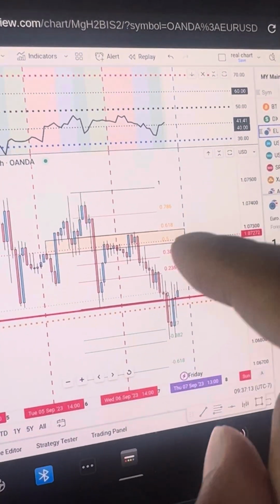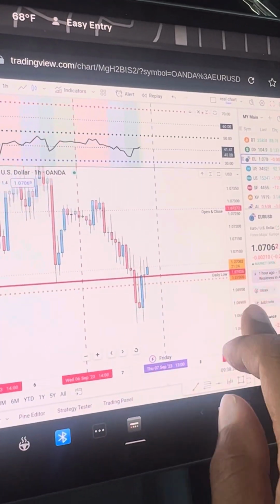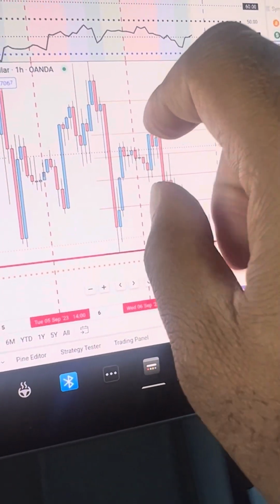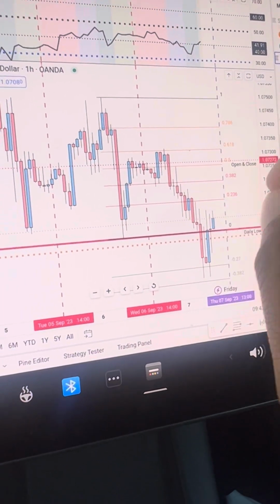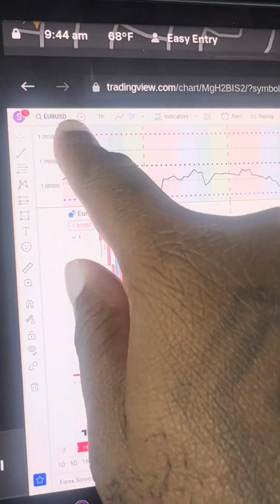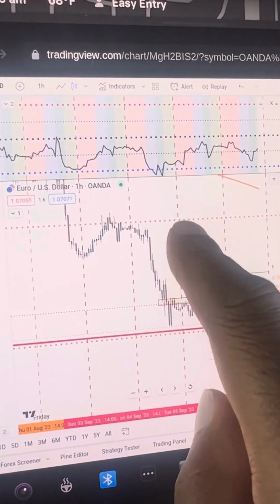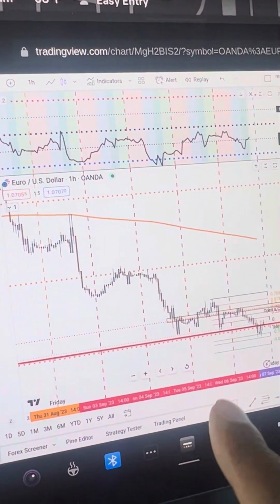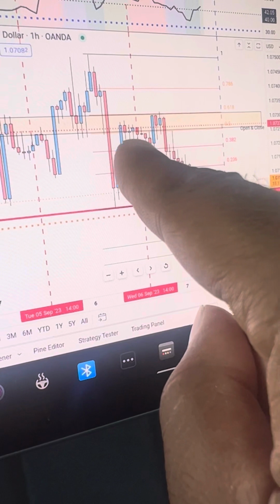Smart money strategy smsfxmentor.com come learn with us / daytrading